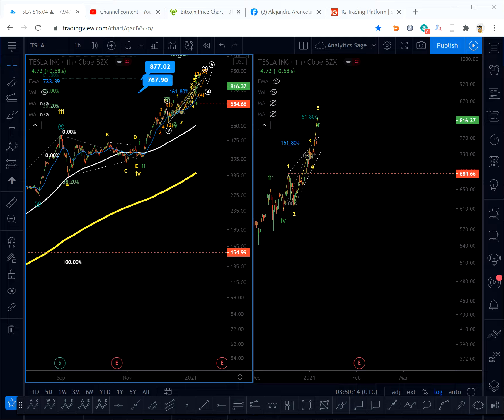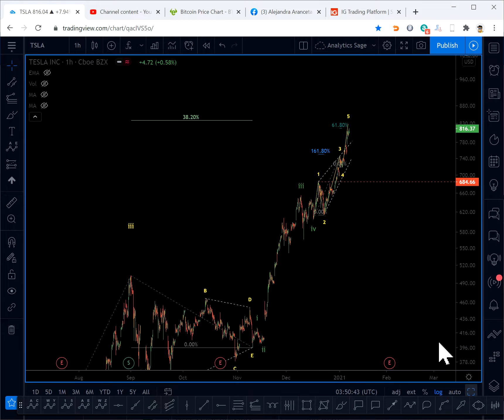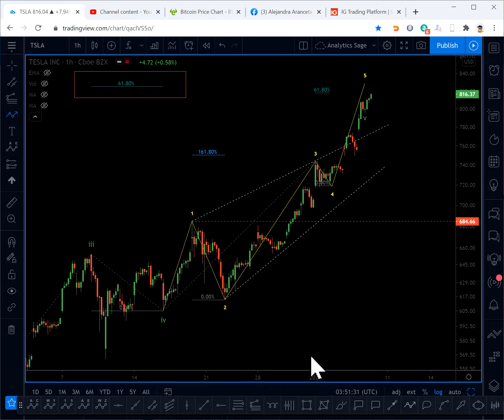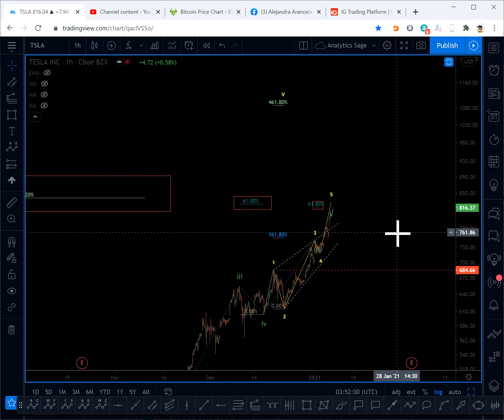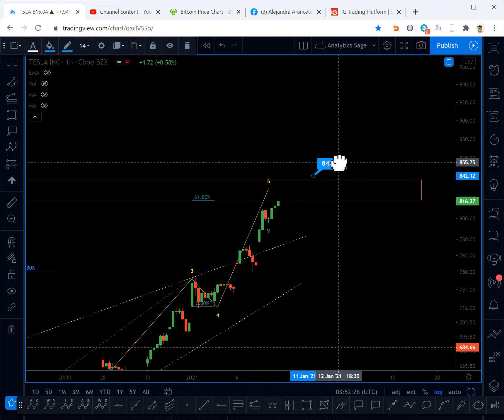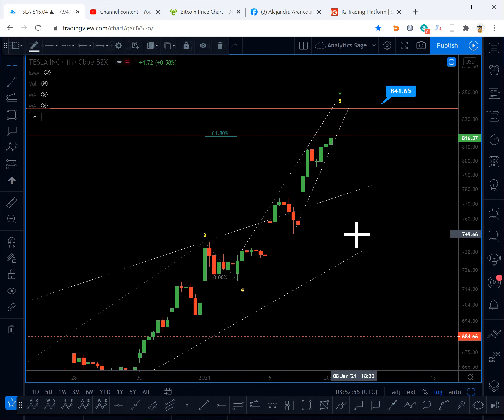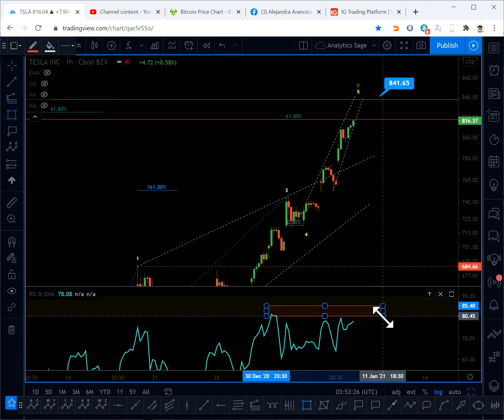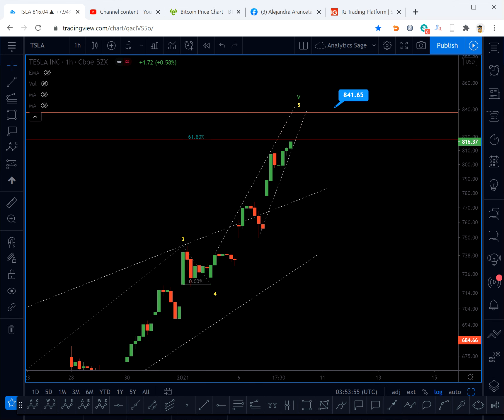TESLA technical price analysis using Elliott wave 08.01.2020